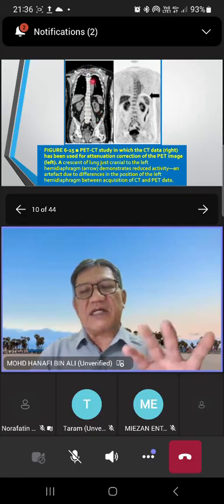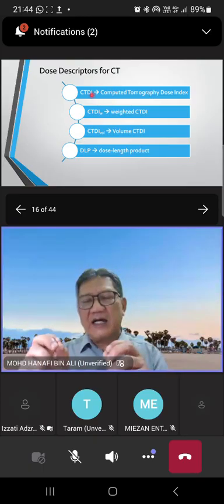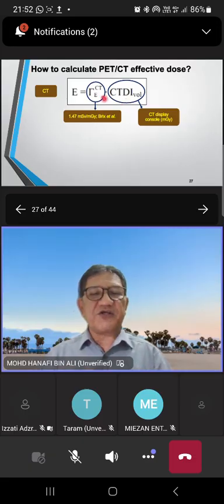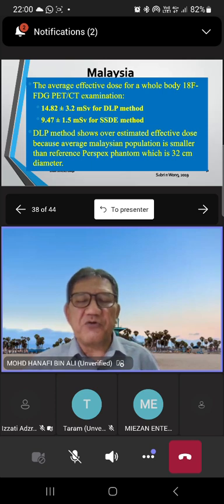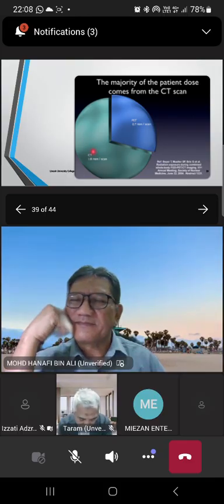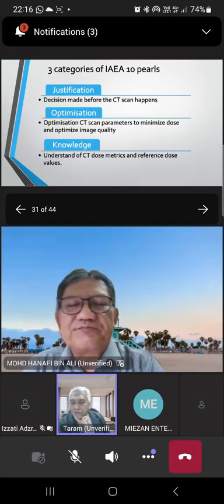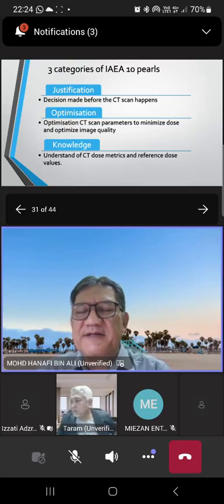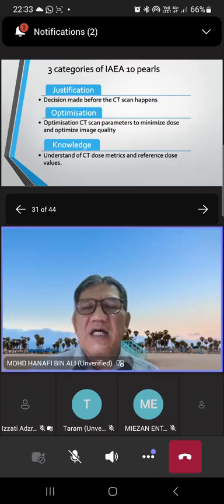Radiography of ct scan Hazard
Hazard of radiography of ct scans